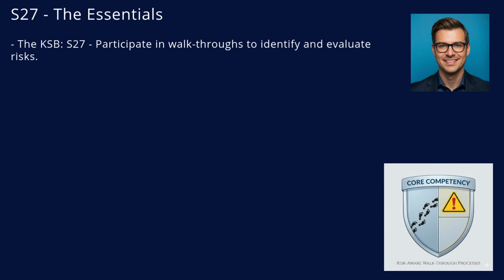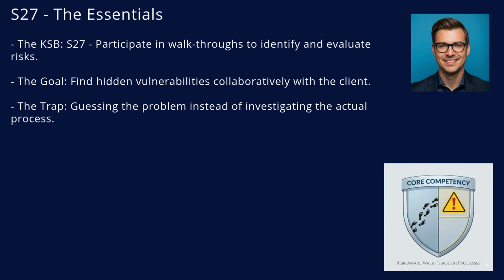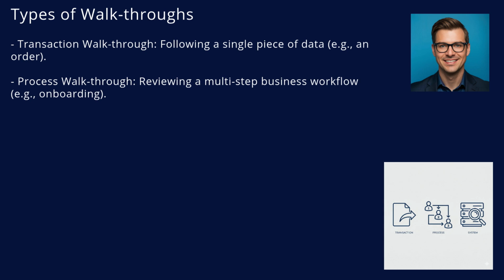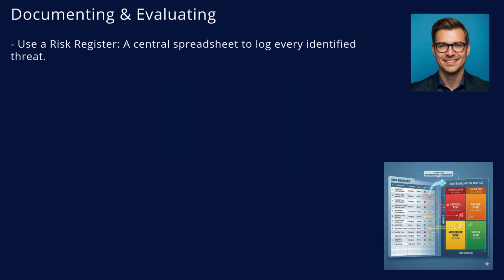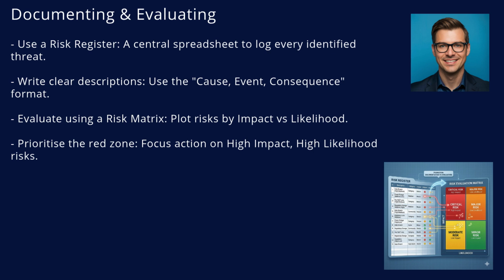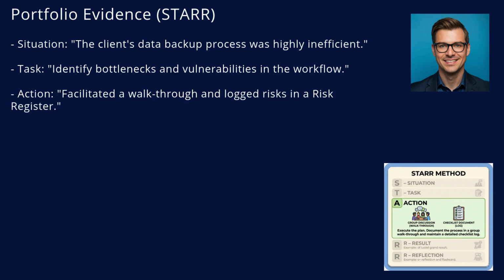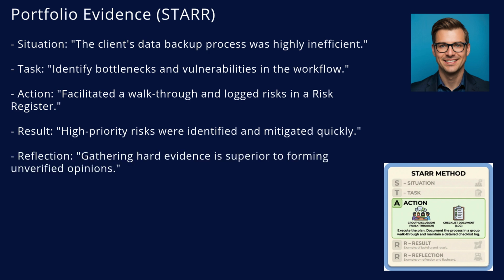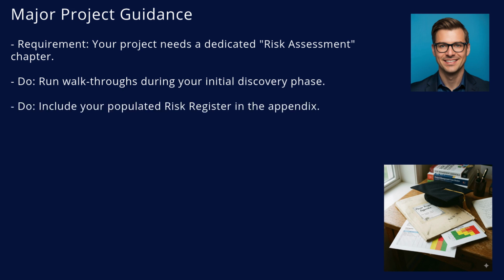⚡ DTSP S27 in 4 Mins: Fast IT Risk Identification & Walk-throughs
Need to master S27 fast? This is your 4-minute guide to participating in IT Walk-throughs. Sam explains how to collaboratively uncover hidden risks, log them in a Risk Register, and evaluate them using a Risk Matrix. Stop guessing and start investigating!

THIS VIDEO COVERS:
The trap of guessing vs. investigating.
Transaction, Process, and System walk-throughs.
Writing clear "Cause, Event, Consequence" descriptions.
The exact STARR structure for your S27 portfolio evidence.
How to structure the Risk Assessment chapter for your Major Project.

ADDITIONAL DETAILS:
Your problem, solved! Find the exact explanations of how to solve the KSB topic in your portfolio and major project below:
Slide 2: What is the difference between a process and system walk-through?
Slide 3: How do I prioritise the risks I find?
Slide 4: What should I write in my S27 portfolio entry?

Timestamps:
00:00 S27 - The Essentials
00:50 Types of Walk-throughs
01:40 Documenting & Evaluating
02:30 Portfolio Evidence (STARR)
03:15 Major Project Guidance

EPA Checklist:
Use this 3-point check for your portfolio and major project STARR stages:
What: Did I document the specific risks identified during the walk-through?
How: Did I show the application of a Risk Matrix to evaluate impact and likelihood?
Why: Did I explain why collaborative walk-throughs generate better data than working in isolation?

Register for our email newsletter to get the latest updates Accelerate your apprenticeship success with our Mock Interview Service, Bootcamps, and expert portfolio/major project review services!

Level up your skills with these recommended courses:
Coursera: Introduction to Risk Management
Pluralsight: IT Security and Risk Management Strategy